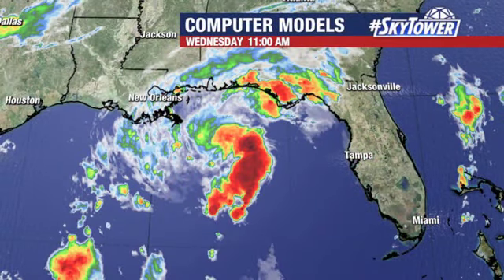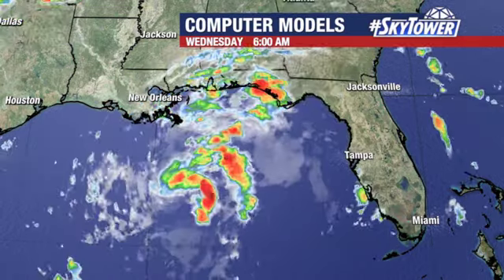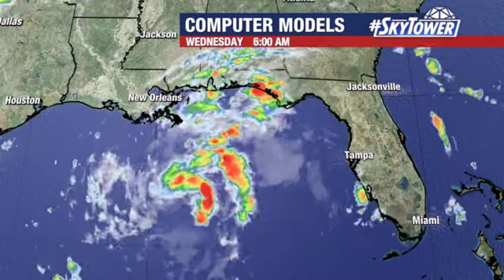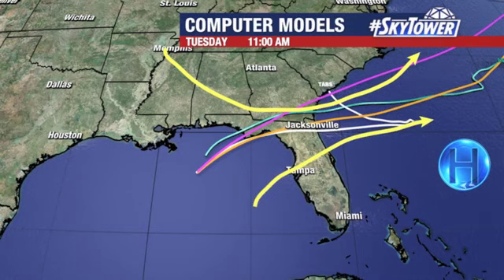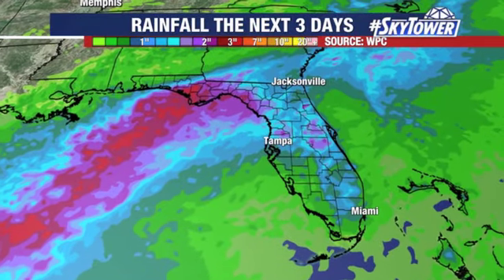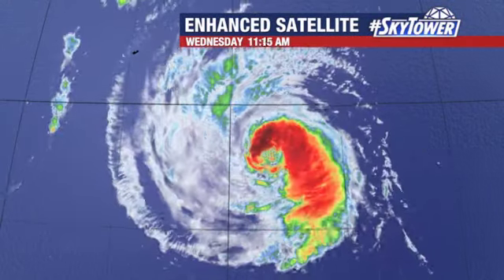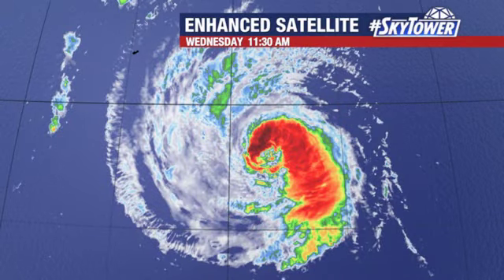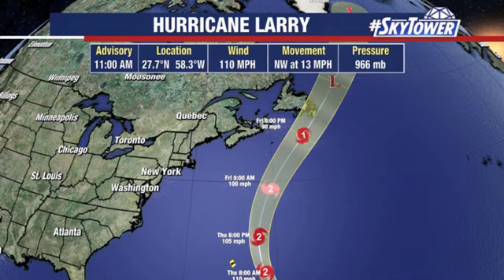Tropical weather forecast: Sept. 8, 2021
Hurricane Larry is continuing to avoid land in the Atlantic, but, meanwhile, and a disturbance in the Gulf of Mexico is being monitored. The area in the Gulf is becoming better organized, but regardless on whether it develops or not, it’s still going to be a rain event for portions of Florida and in Georgia in the next couple of days.